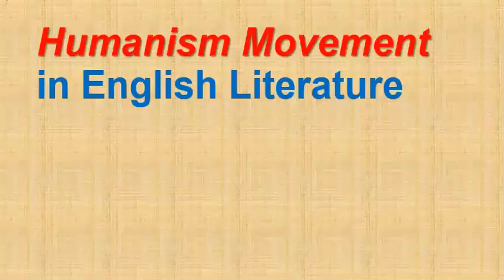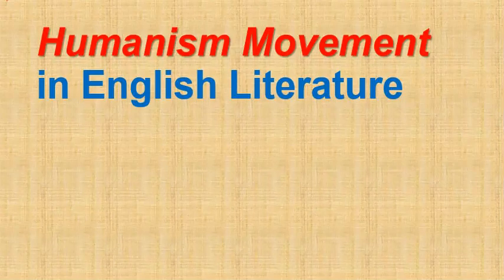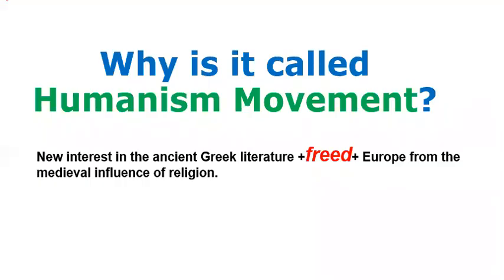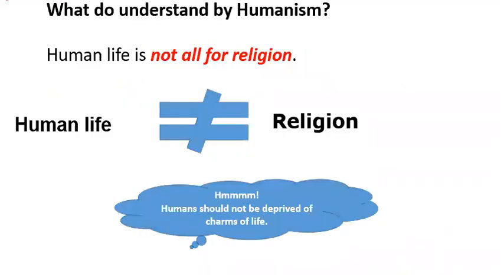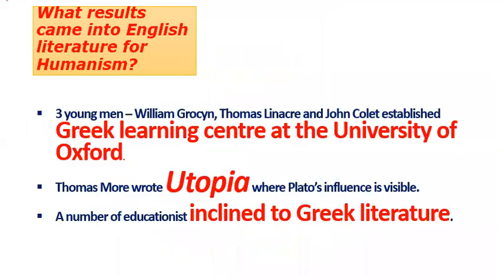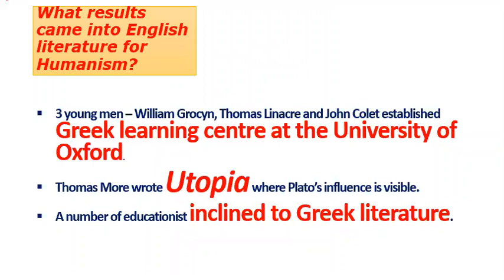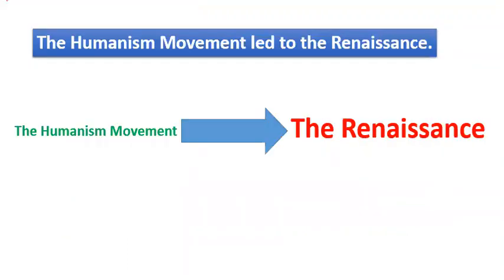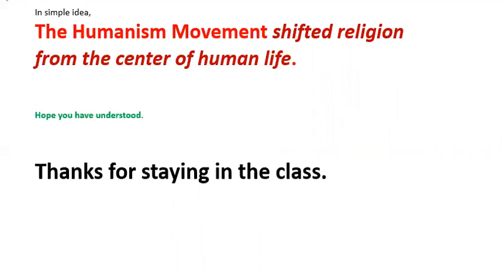Humanism Movement (1490 - 1578)